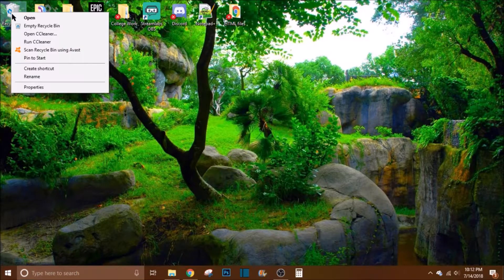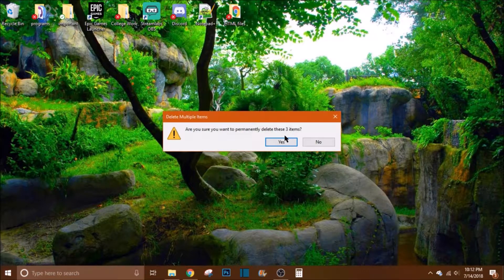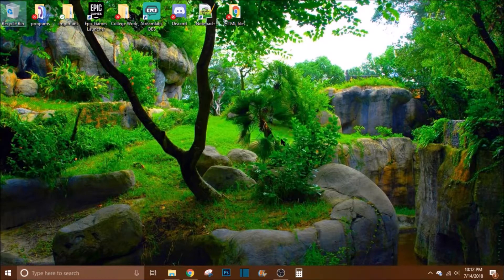Learn How to Remove and Delete Folders in Windows 10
In this video I show you How To Remove A New Folder In Windows 10.

If you want to help me with watch time for my videos so I can be monetized please watch the playlists below.

If you want to buy my products use these links.

for helping support this type of content. Your viewership is appreciated.
When you buy a product from these links i get a small %.

Its a server where we all can chat and talk about cool topics.

Organizing Your PC: Learn How to Remove and Delete Folders in Windows 10